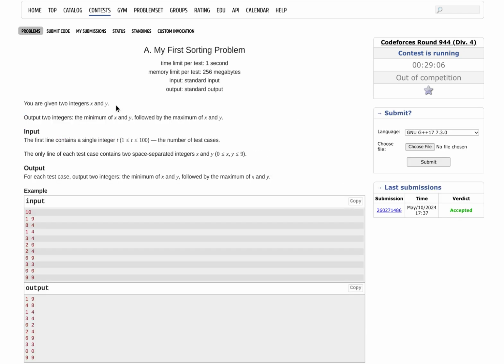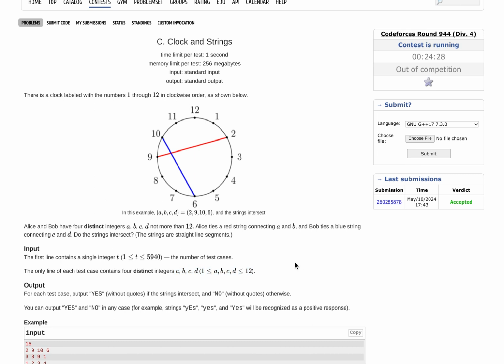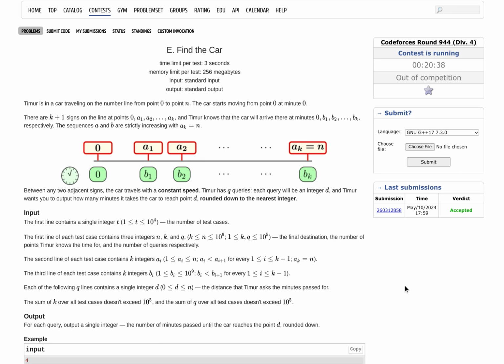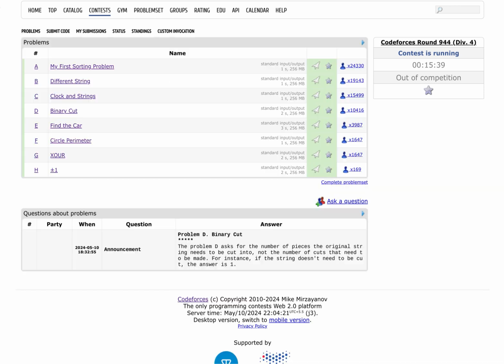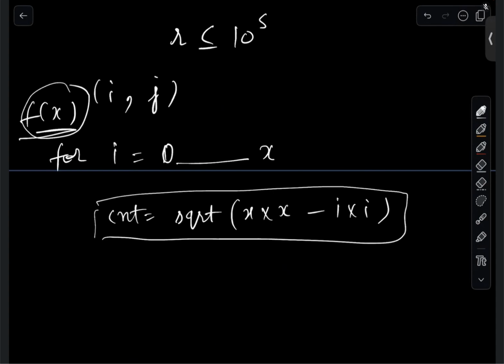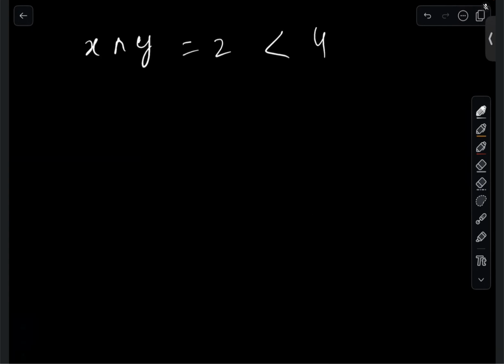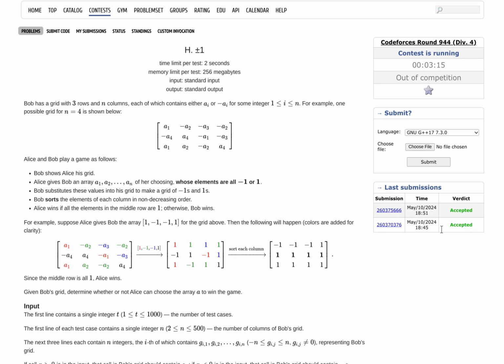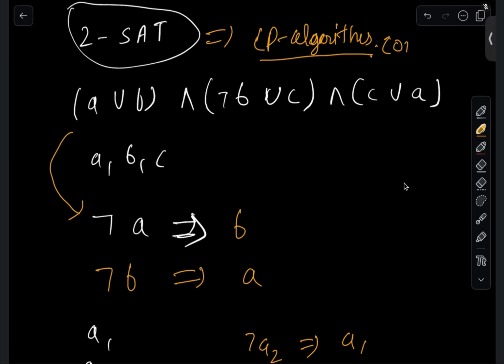Codeforces Contest 944 Solutions | Let's upsolve at least one | Competitive Programming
0:00 Introduction
0:17 Problem A
0:45 Problem B
2:25 Problem C
5:00 Problem D
8:12 Problem E
13:50 Problem F
20:07 Problem G
25:40 Problem H